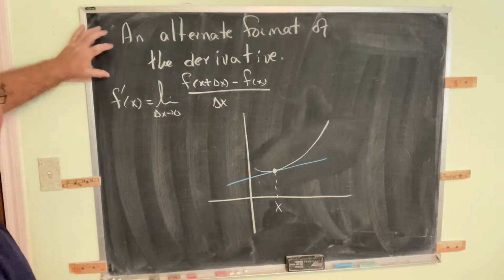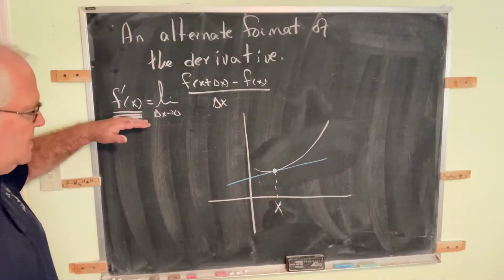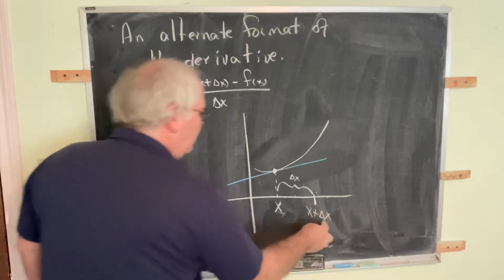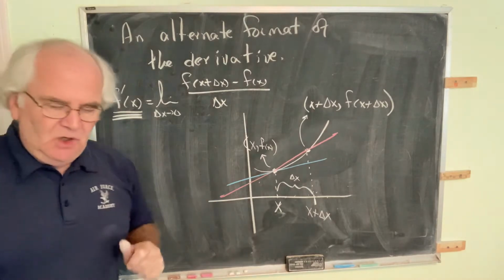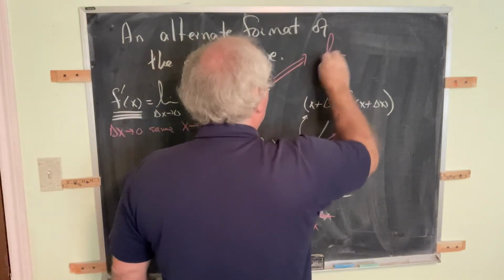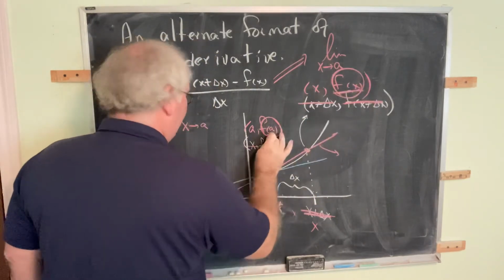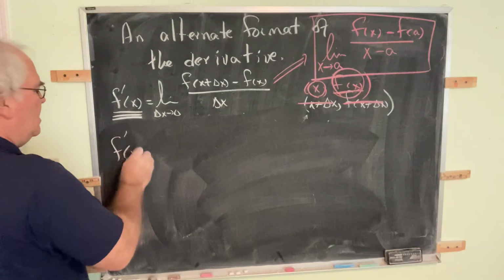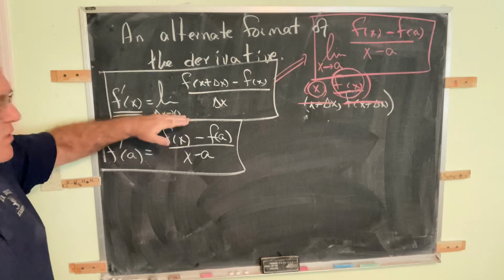Alternate Derivative Form I